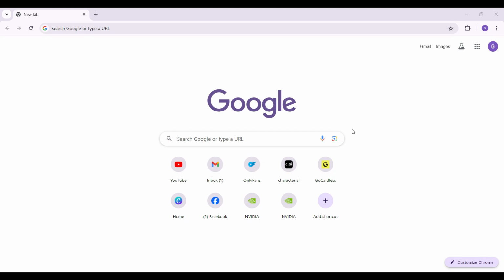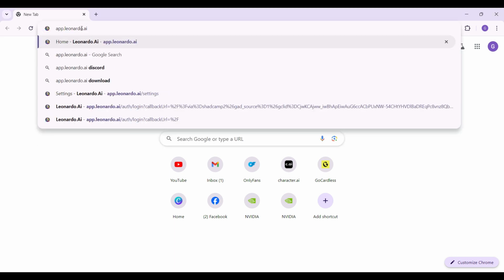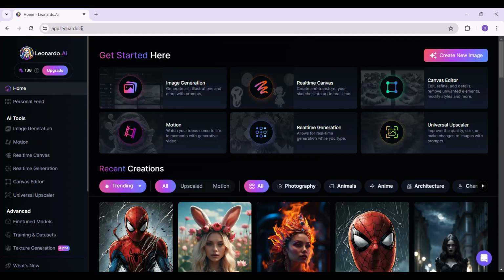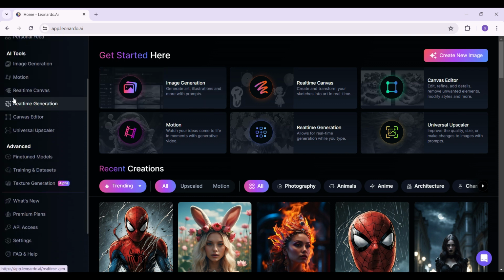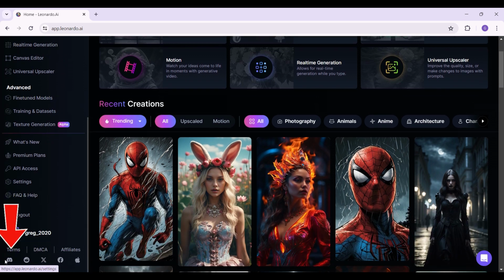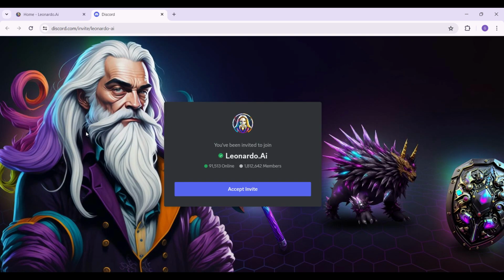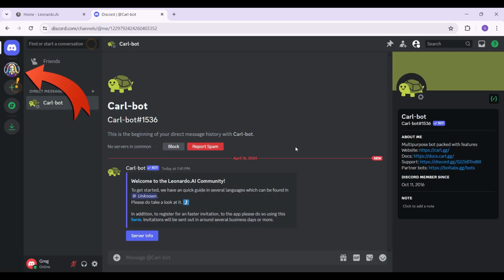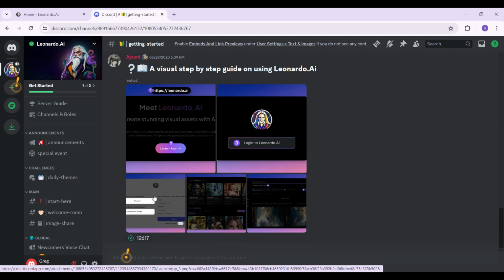How To Use Leonardo Ai in Discord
In this video, we delve into the seamless integration of Leonardo AI into Discord, offering a dynamic platform for creativity, engagement, and community building. Discover how to leverage Leonardo's powerful AI capabilities to enhance your server's experience, from generating custom art to creating interactive games and fostering meaningful conversations. Whether you're a seasoned Discord user or new to the platform, this guide will empower you to elevate your server to new heights with Leonardo AI. Join us on this journey to explore the limitless possibilities of AI-driven interaction on Discord!